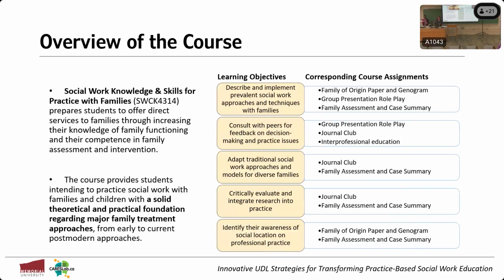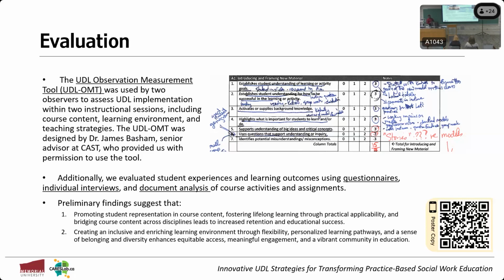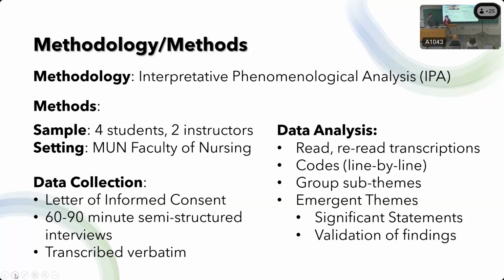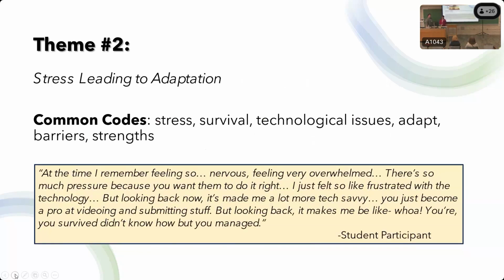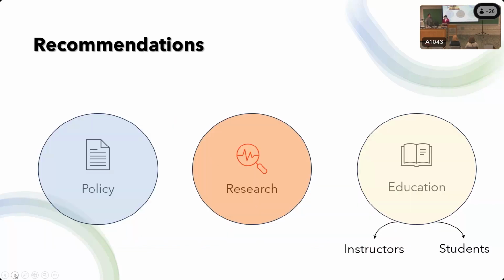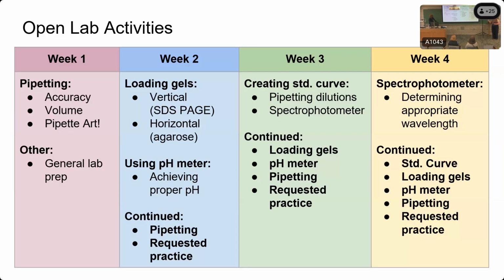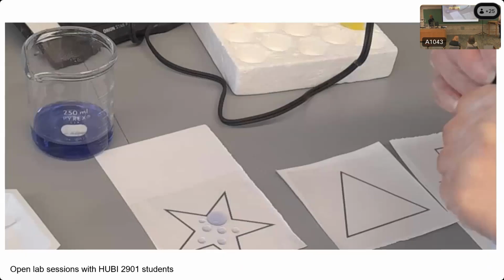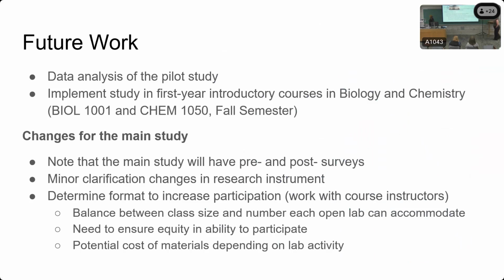TLC 2024: 10-Minute Lightning Talks (Set 1)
The Teaching and Learning Conference 2024, hosted by the Centre for Innovation in Teaching and Learning (CITL) at Memorial University on May 1-2, brought together post-secondary faculty, students and staff to discuss and share about innovation in teaching and learning. Under the theme Putting Innovation Into Practice, the conference presenters shared their learnings and experiences on teaching and learning approaches during a time of transition.

Session: 10-Minute Lightning Sessions During Concurrent Session 1 on Wednesday, May 1, 2024

Innovative Universal Design for Learning Strategies for Transforming Practice-Based Social Work Education (00:00)
Presenters: Dr. Ami Goulden, Simon Adu-Boateng, Rose C. B. Singh

Understanding the Lived Experience of Student-Recorded Video Assessments in Nursing Education During the COVID-19 pandemic; A Pilot Study (11:12)
Presenters: Jennifer Collins, Jason Geary

Innovating Bioscience Education: Flexible Open-Lab Sessions for Enhanced Learning
Presenters: Ugonna Ani, Dr. Amy M. Todd (27:25)